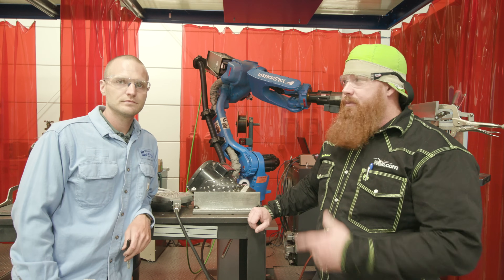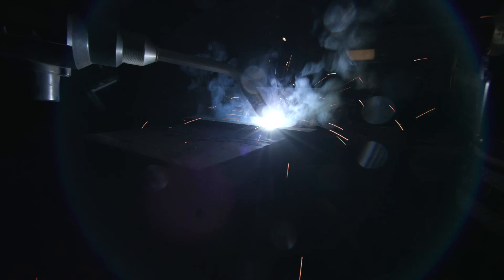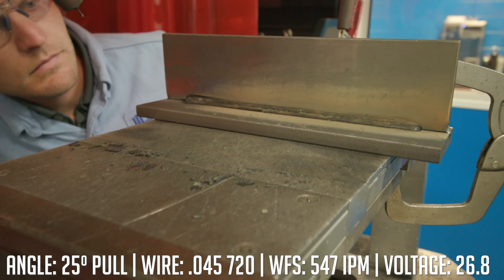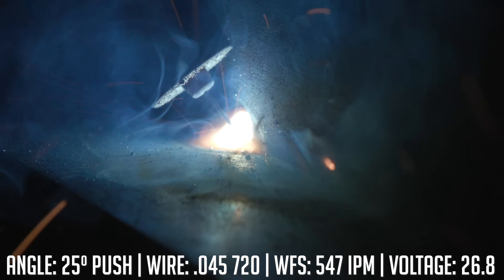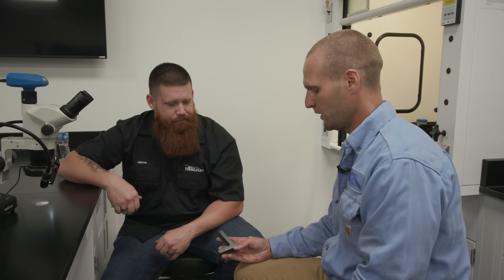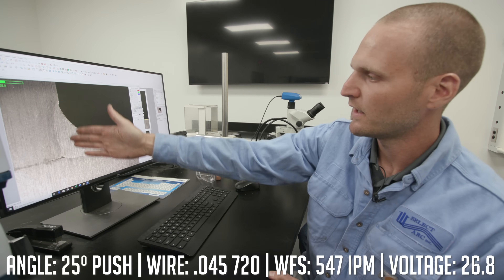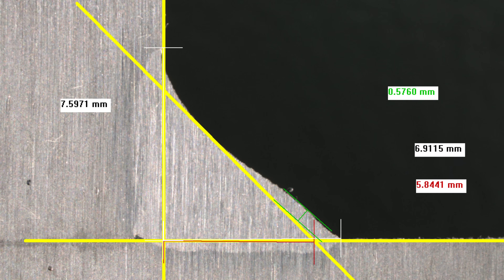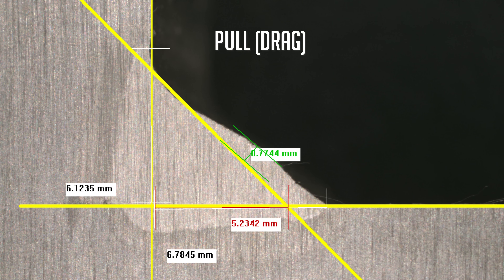Push vs Pull: Flux Core Edition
In the last episode we did a push vs pull test with spray arc MIG where we did a cut and etch to examine if the travel angle made a difference. Today we are doing a similar test with Gas shielded flux core welding. We had some comments in the previous video that wanted us to test it at a more drastic angle, so in this video we are raising the stakes and doing both tests at a 25 degree angle.

VIDEO SCHEDULE:
MONDAY @ 5:30 PM ET
WEDNESDAY @ 5:30 PM ET
FRIDAY @ 5:30 PM ET